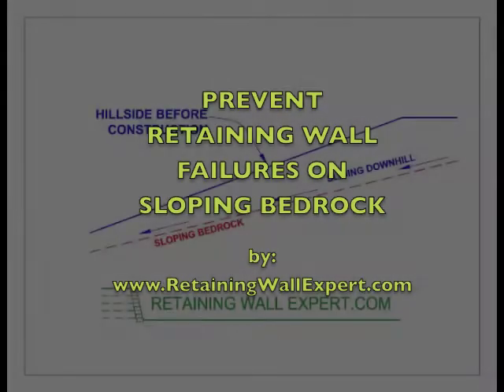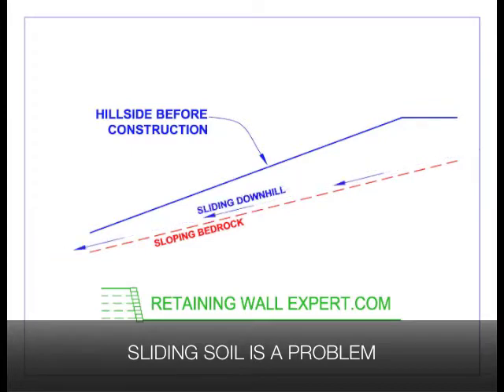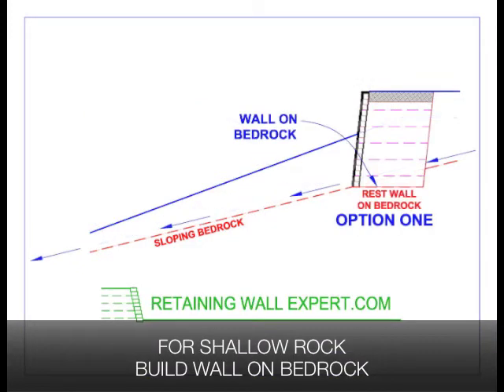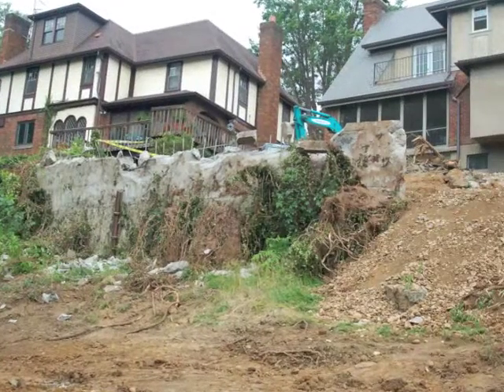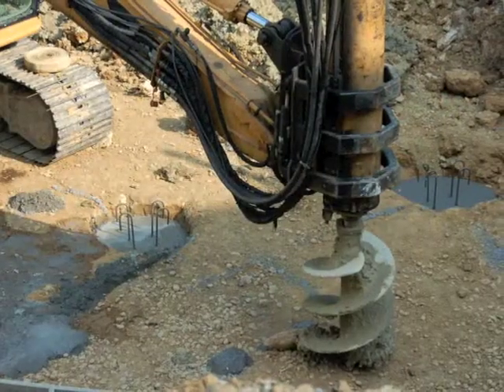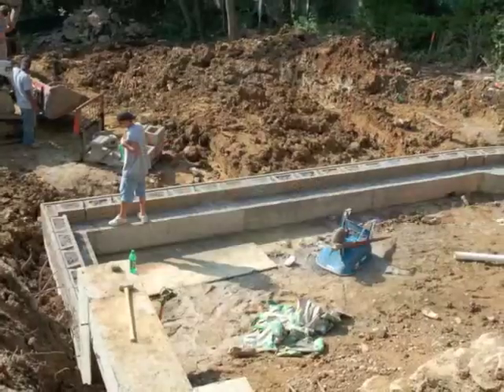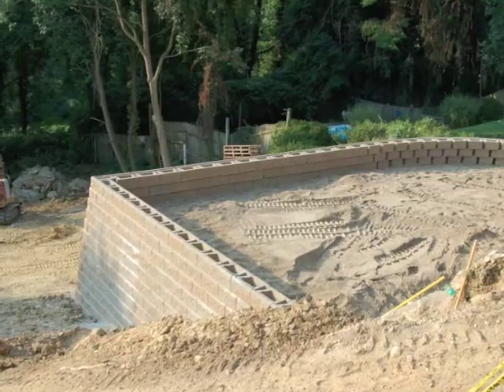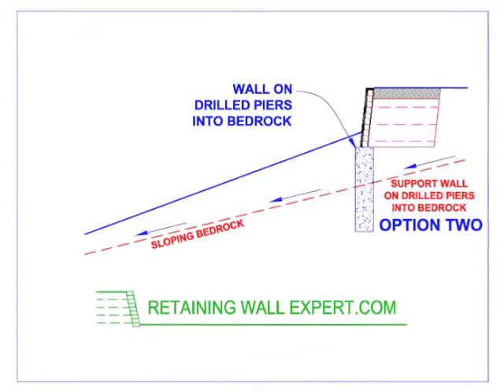Prevent Retaining Wall Failures on Sliding Soils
Soils that are sliding downhill don't provide support for retaining walls.  To prevent retaining wall failures in sliding soils, bear the wall on the bedrock or on piers drilled into bedrock.